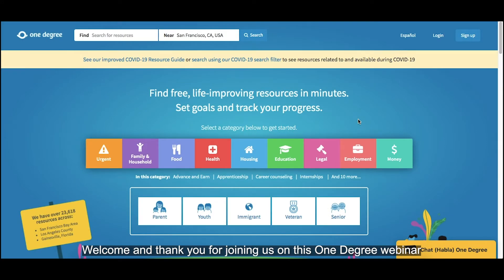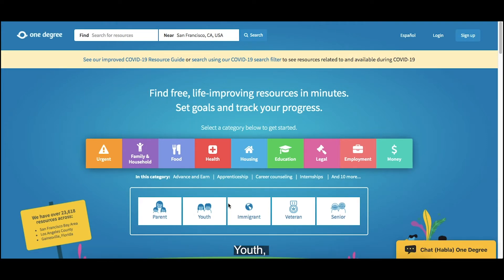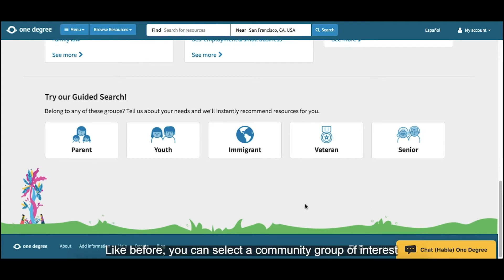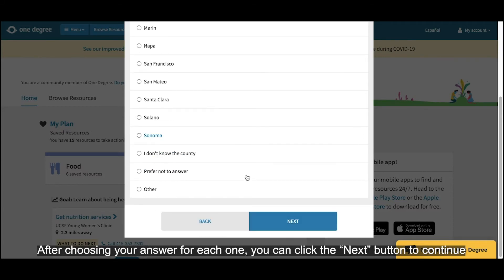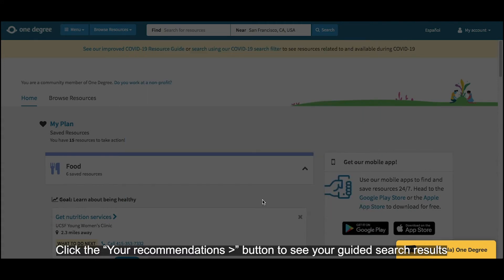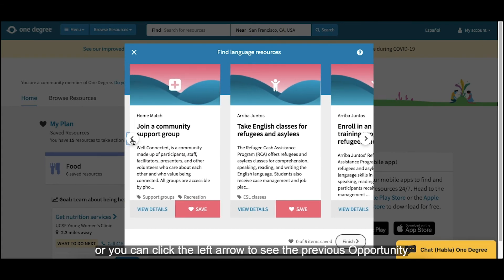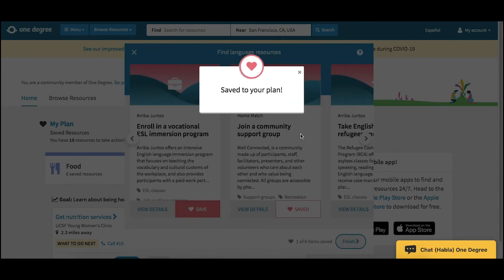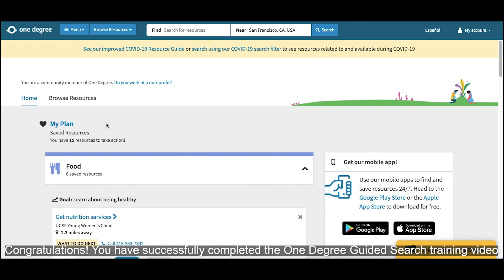Guided Search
This training video will review how to use Guided Search to provide you with a list of resources just for you at One Degree.